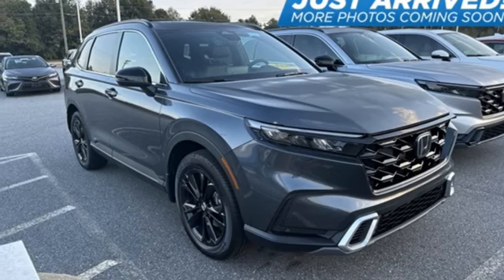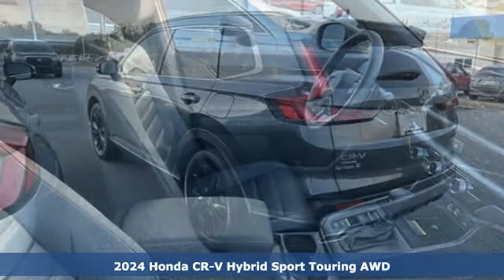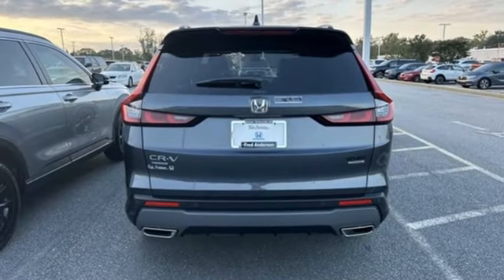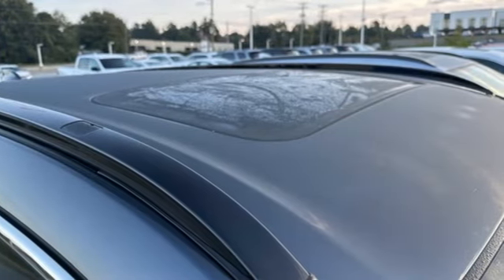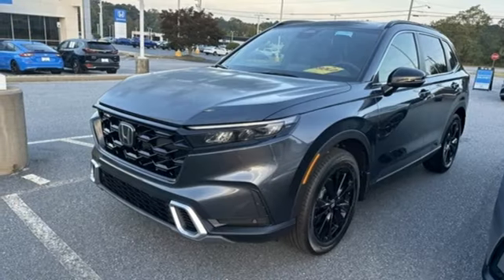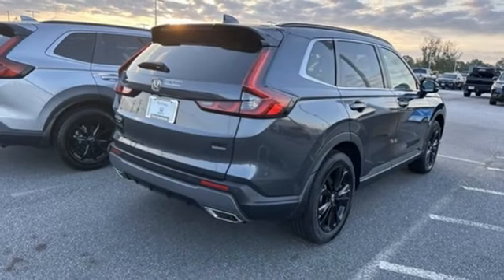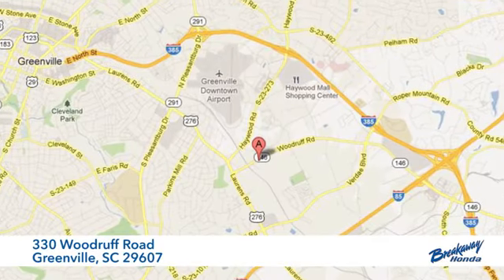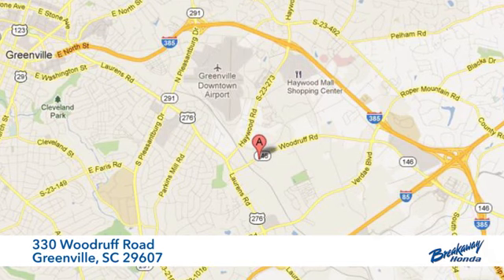New 2024 Honda CR-V Hybrid Greenville SC Easley, SC #240369 - SOLD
Year: 2024
Make: Honda
Model: CR-V Hybrid
Trim: Sport Touring
Engine: 2.0L I4 DOHC 16V
Transmission: eCVT
Color: Gray
Interior: Blk Lth
Stock #: 240369
VIN: 5J6RS6H92RL011241
Quite possibly the perfect car for you! Includes the FAMILY PLAN!! Lifetime oil changes, 3 day exchange program, lifetime loaner cars, and much more! 2024 Honda CR-V Hybrid Sport Touring 2.0L I4 DOHC 16V.

Address:
330 Woodruff Road